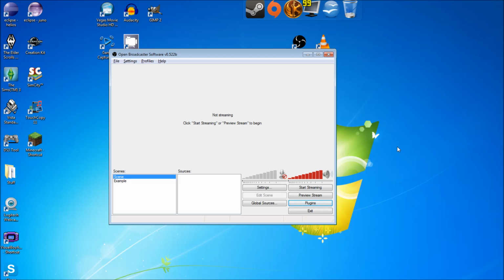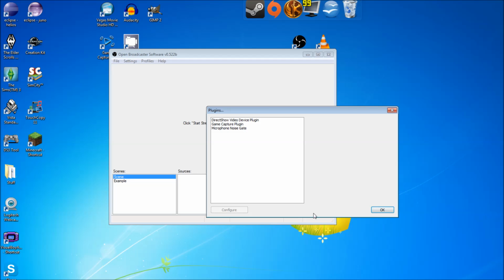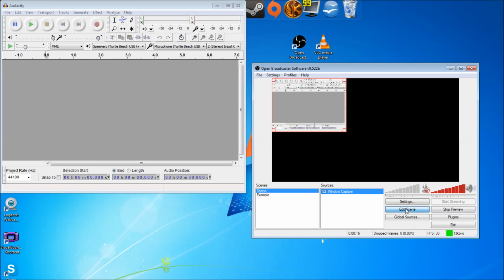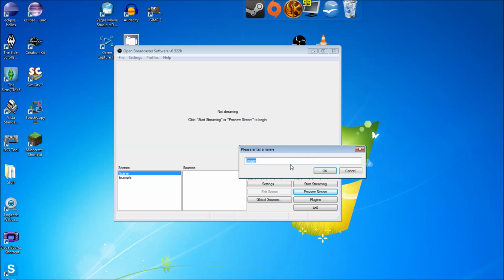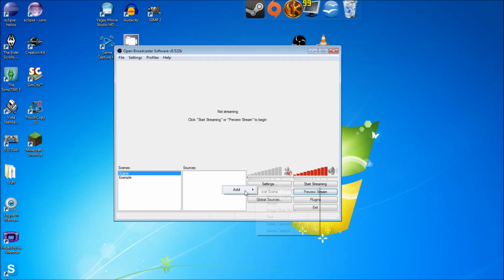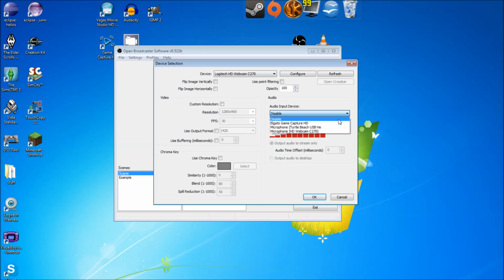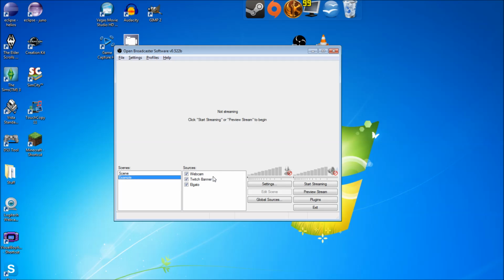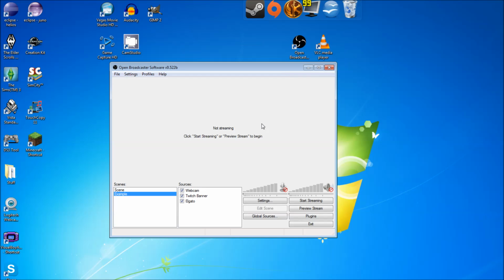How to LiveStream for FREE | OBS Tutorial | Part 2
This is the second part to a tutorial miniseries that I am doing on how to live stream for free. This part is all about setting up the elements in the streaming and starting to live stream.